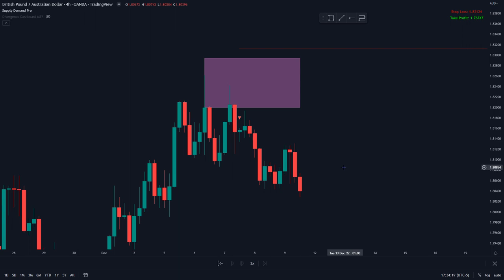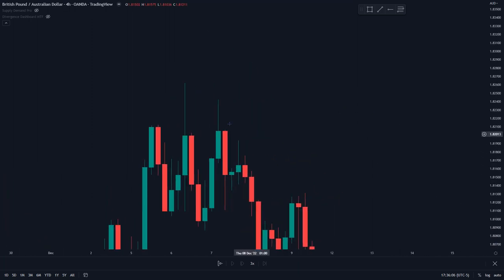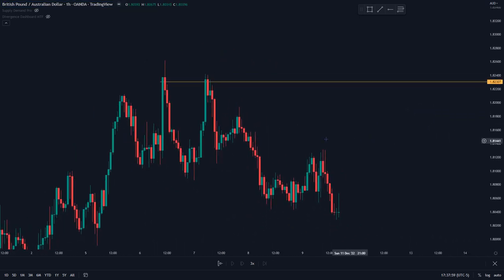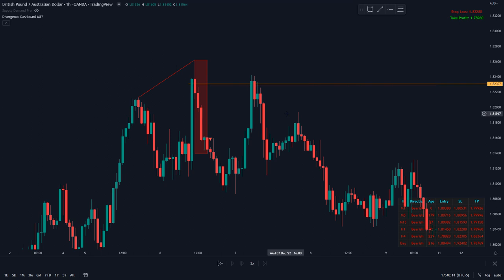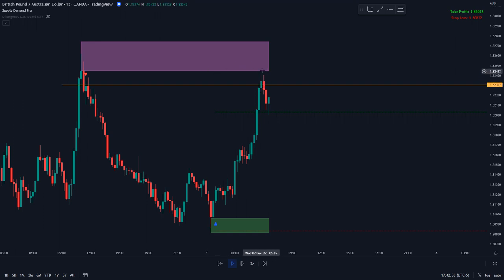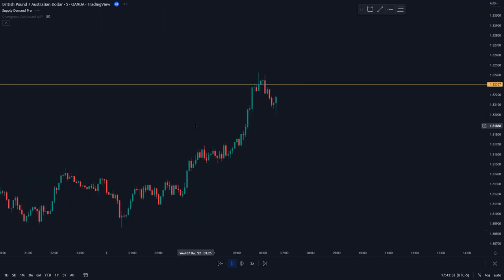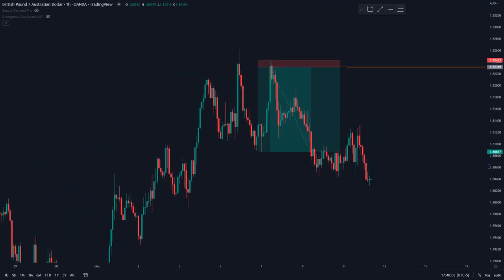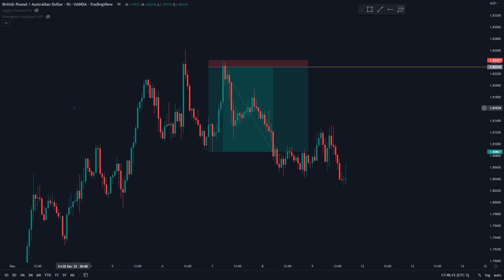Easily find a short trade using two indicators - Supply Demand Pro and Divergence Dashboard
Indicators must be very familiar to traders, even beginners or professionals. Usually each indicator will focus on a certain aspect of the trade and help you do it more smoothly and quickly.

On the other hand, have you ever considered combining some indicators? I believe you will have a better trade if you use two indicators at the same time.

Let's watch this video to get a better understanding!

This video goes over the GBP/AUD pair and how to look for a short trade. Using the Supply Demand Pro and the Divergence Dashboard provides excellent confluences and clues for a large sell-off.